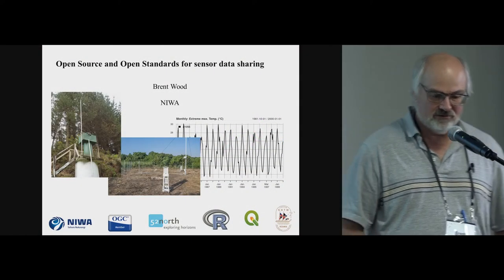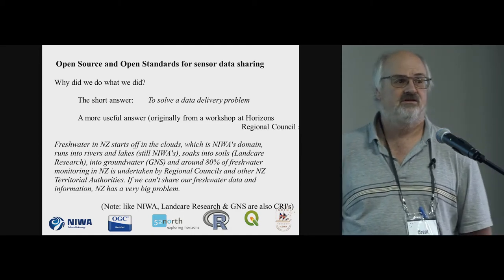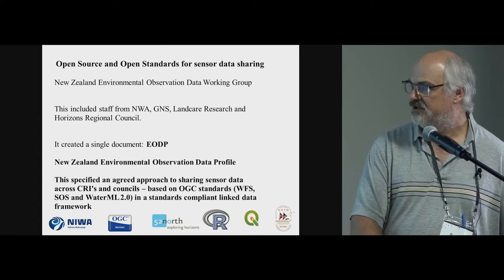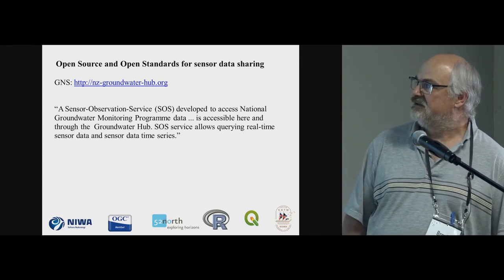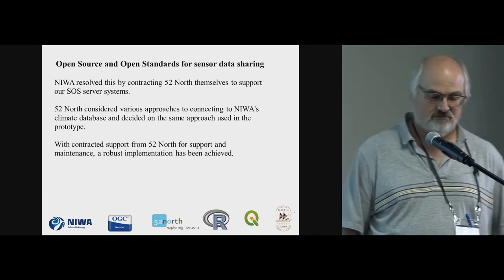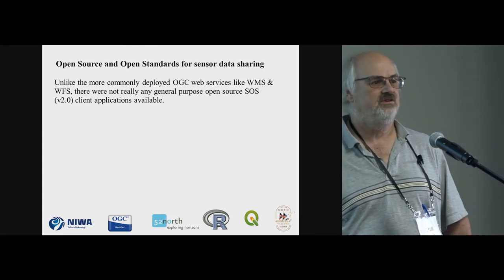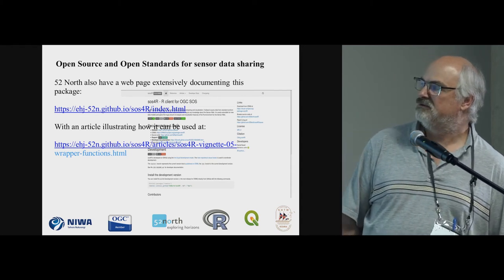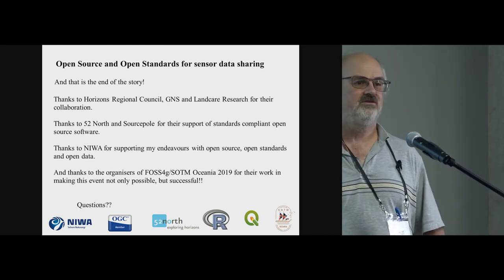Brent Wood - Open source and open standards for sensor data sharing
Brent's talk was the second talk in the "Standards / Formats" session at FOSS4G SotM Oceania 2019, organised by OSGeo Oceania and held at The National Library in Wellington, New Zealand from November 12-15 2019.